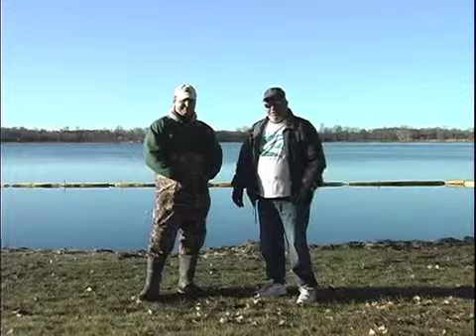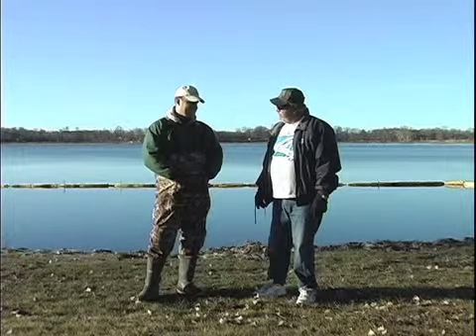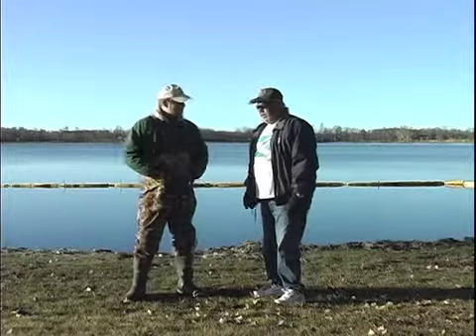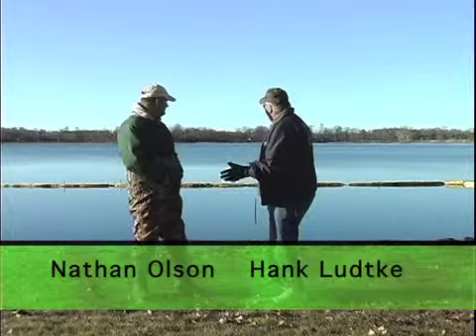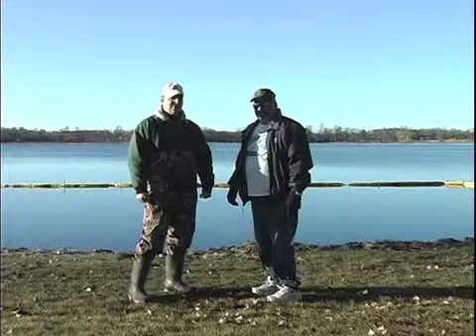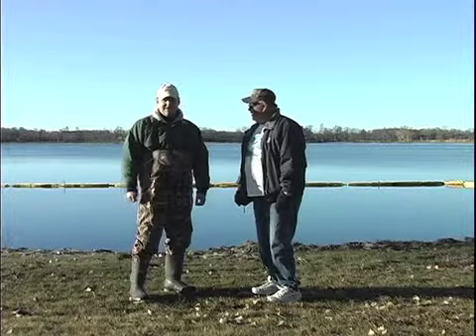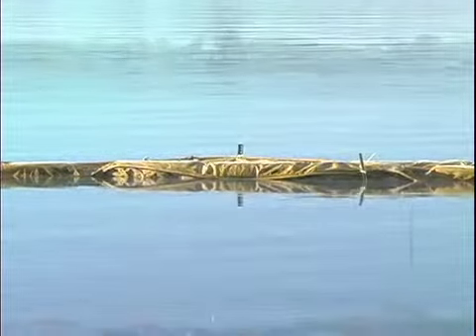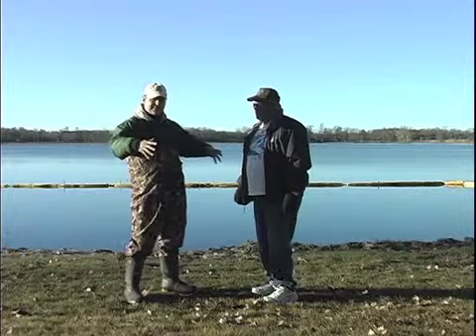Spotlight on Frazee 10-24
Rose Lake Zebra Mussels/ Halloween Promo